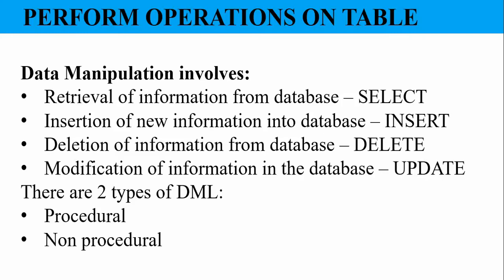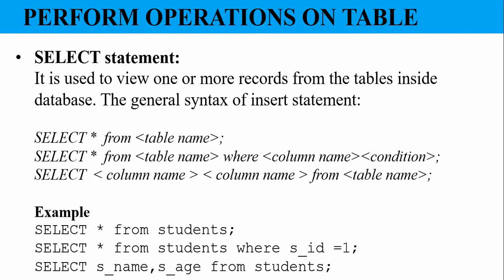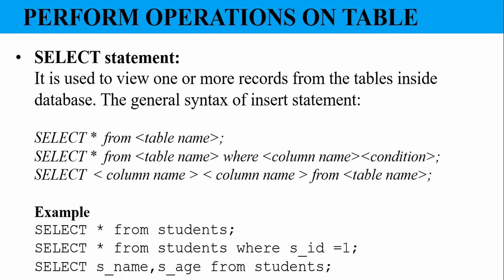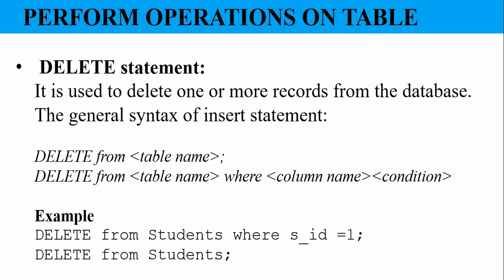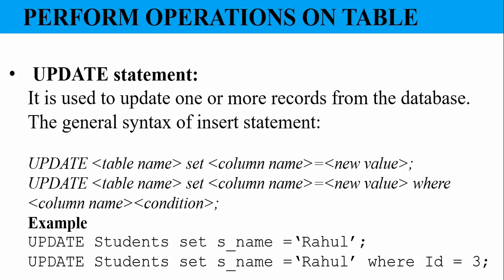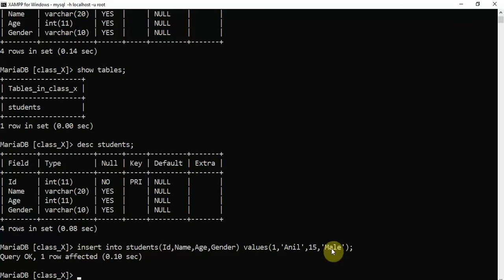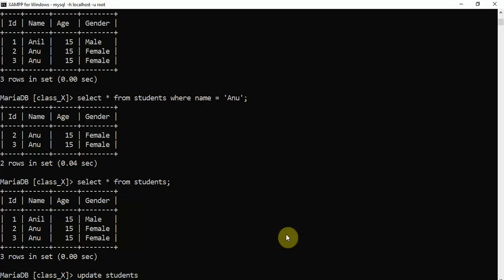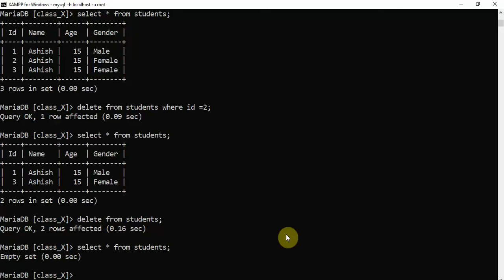DBMS: DDL commands(theoretical and Practical)